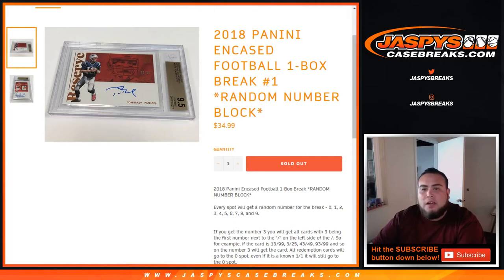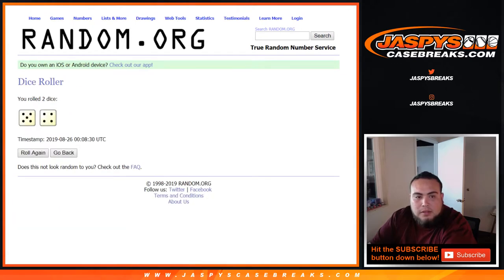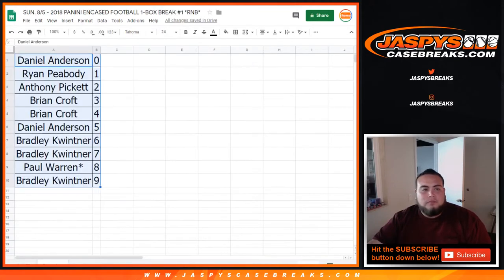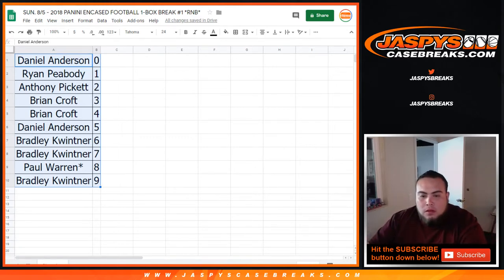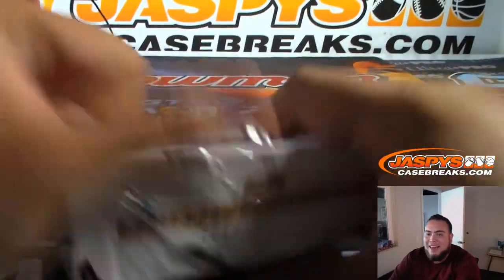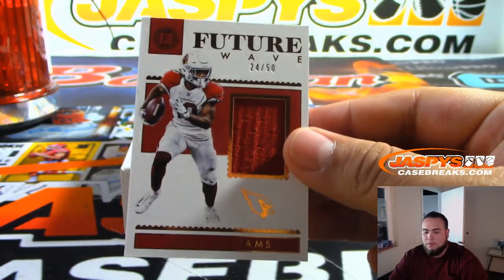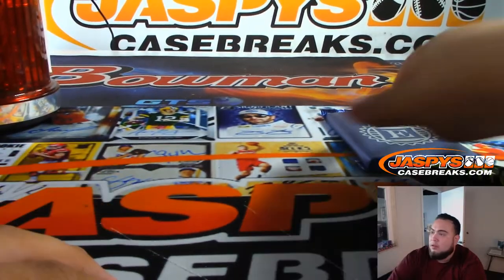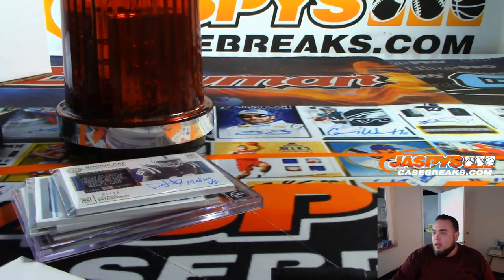SUN. 8/5 - 2018 PANINI ENCASED FOOTBALL 1-BOX BREAK #1 *RNB*